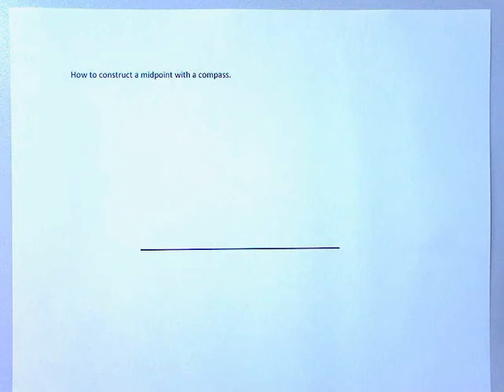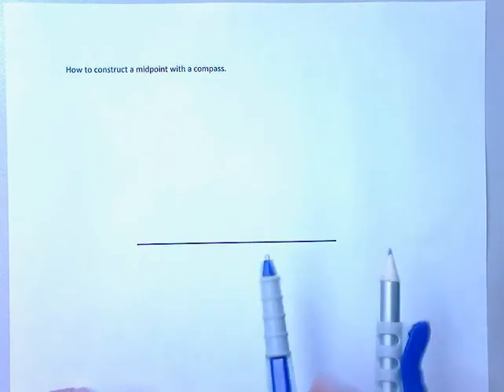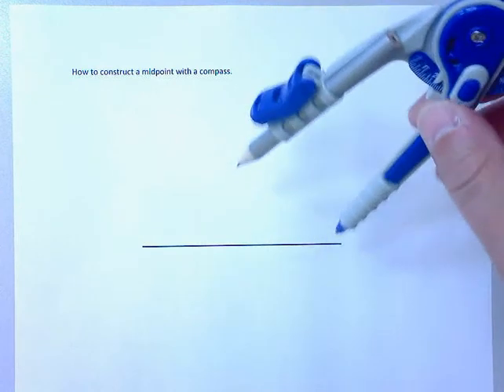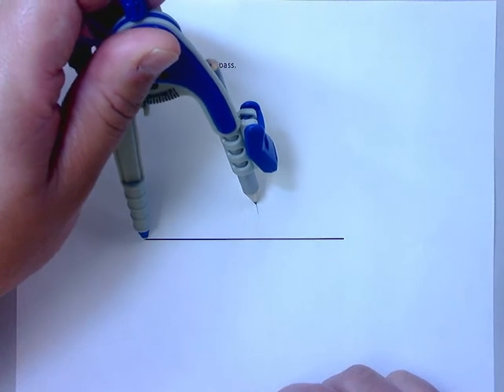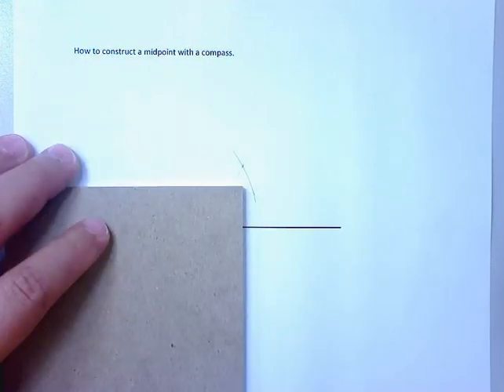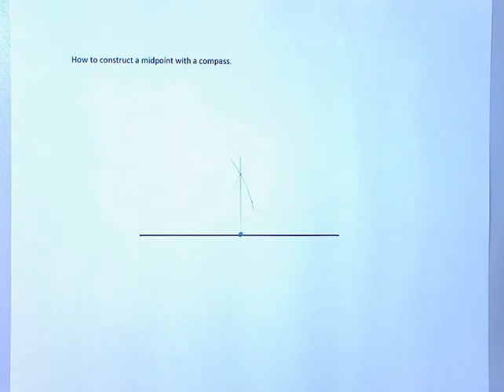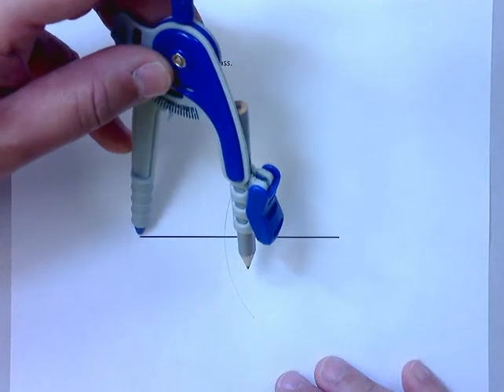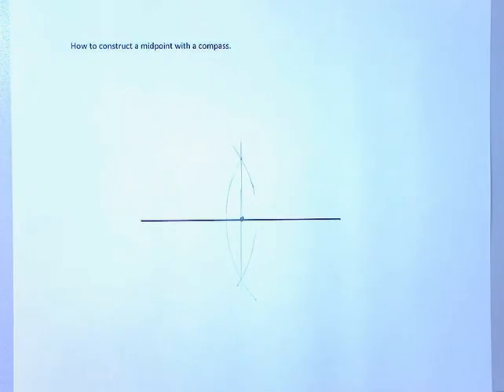Construct Midpoint with Compass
How to construct a midpoint with a compass.